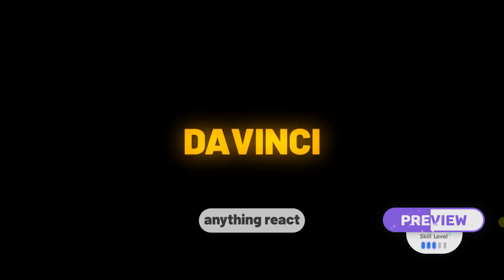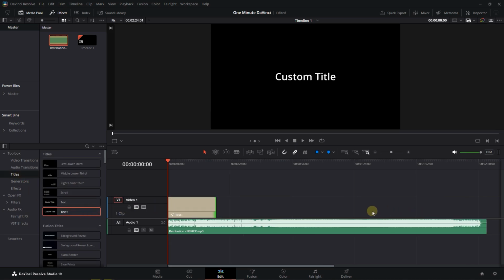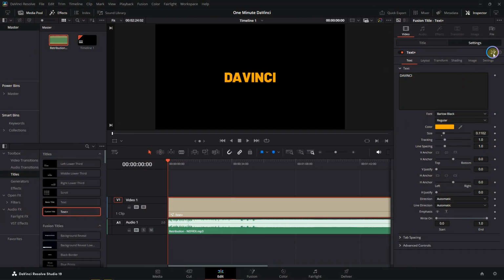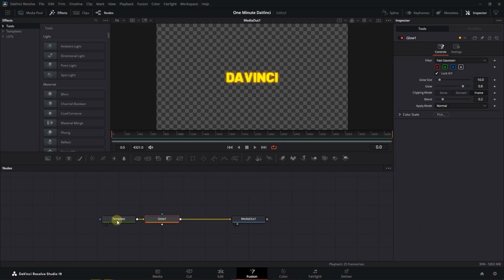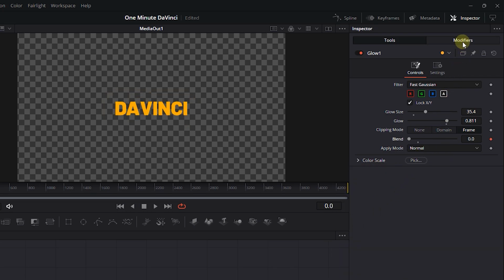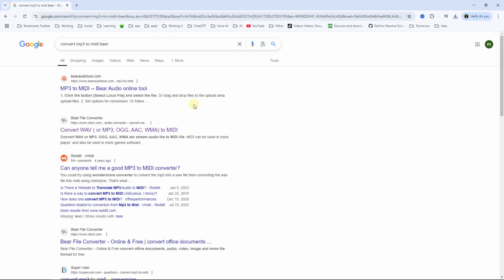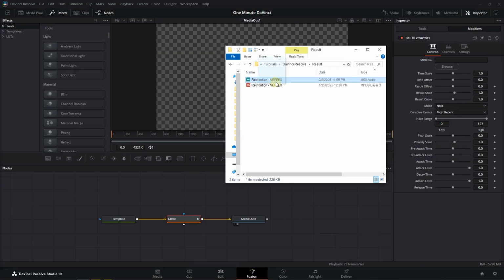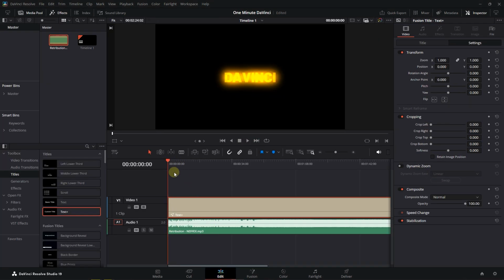Make Anything REACT To Music In Davinci Resolve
Sync animations to audio in DaVinci Resolve using MIDI extractors linked to Fusion properties.

Connect visual properties to audio using MIDI extractors. Convert WAV to MIDI online, then link to animation parameters. Adjust sensitivity for varied responsiveness.
This powerful technique creates automatic music visualizers. Works for text, shapes, or effects. Combine multiple reactive elements for complex compositions.
Understanding audio-driven animation unlocks creative possibilities. Render test segments to fine-tune reactions.

How to Make Anything React To Music In Davinci Resolve
00:00 MIDI Modifier
00:20 Convert Audio
00:35 Link Parameter